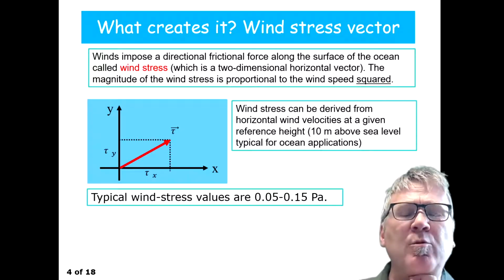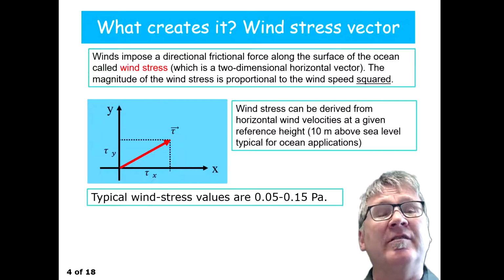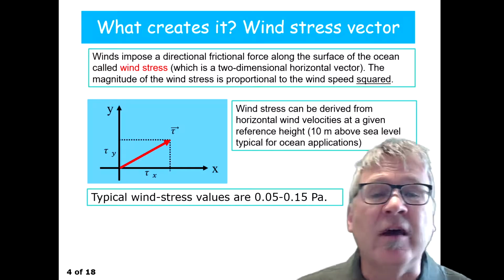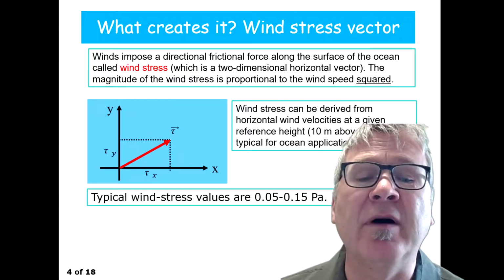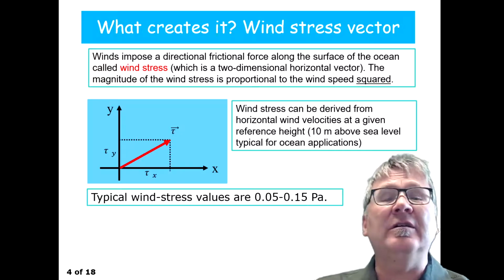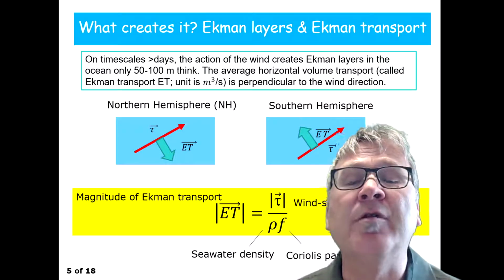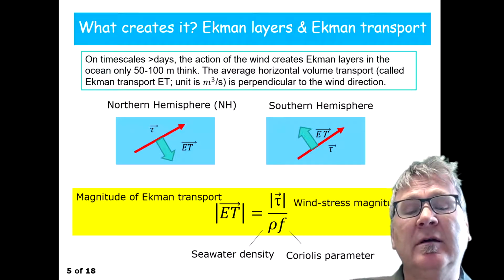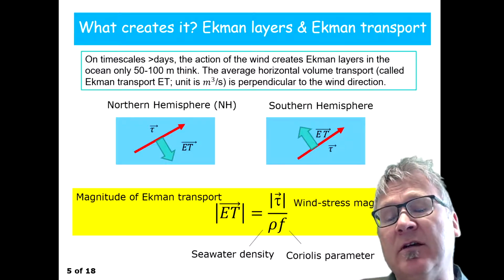Lecture 3 Slides 4+5